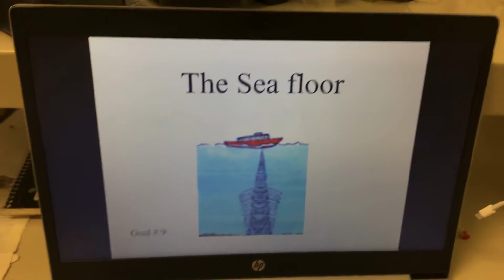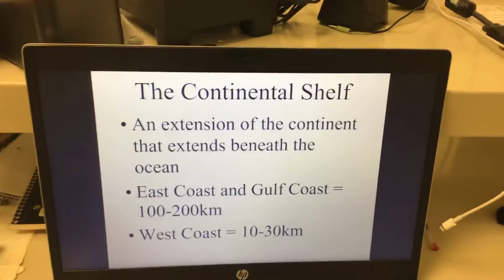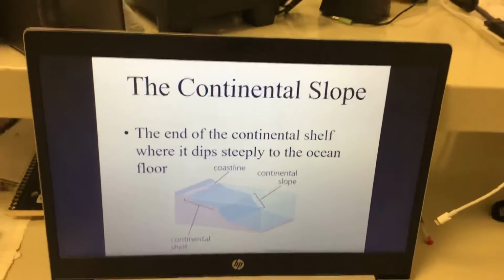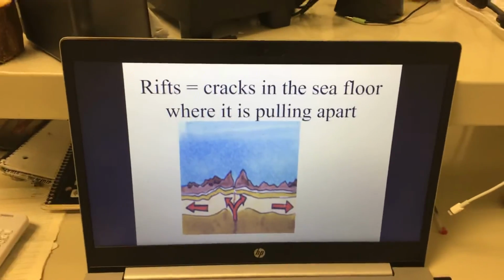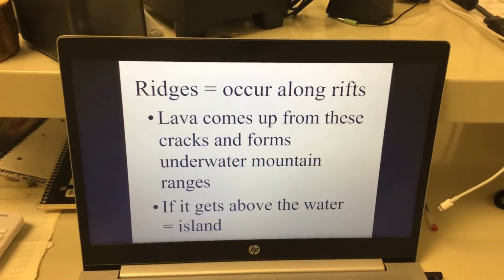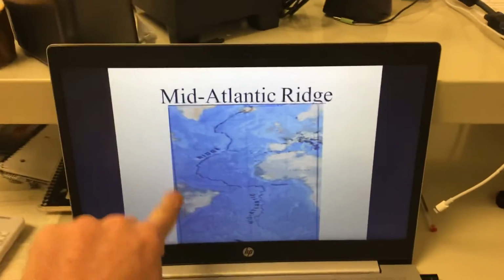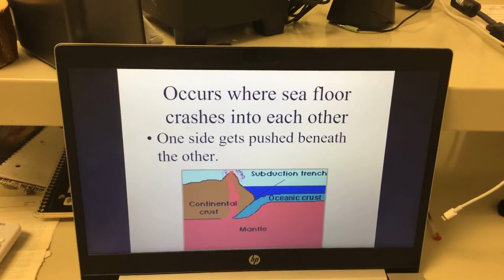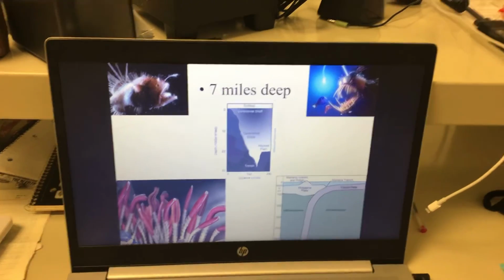January 22, 2021